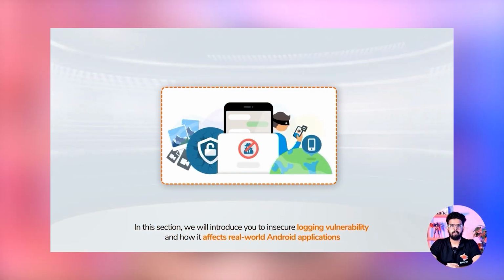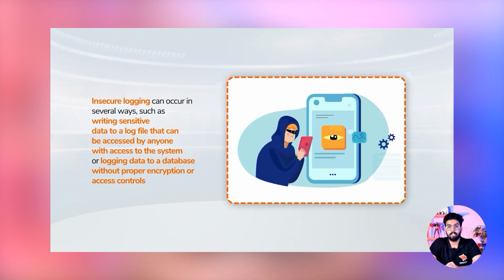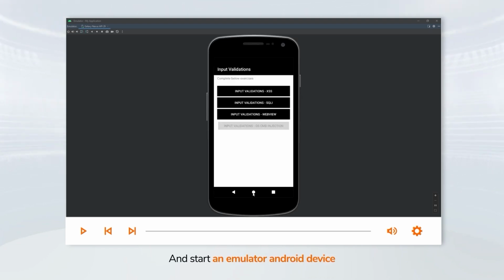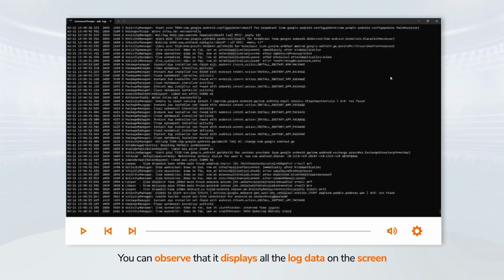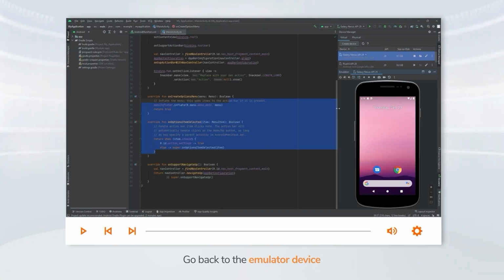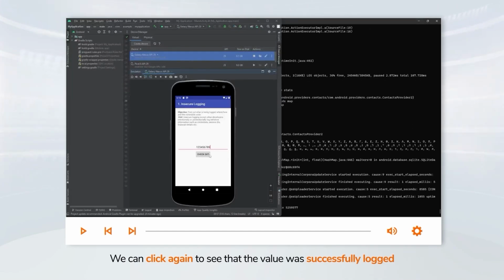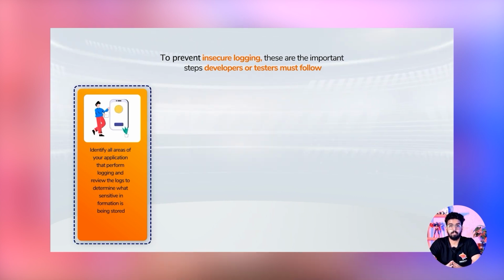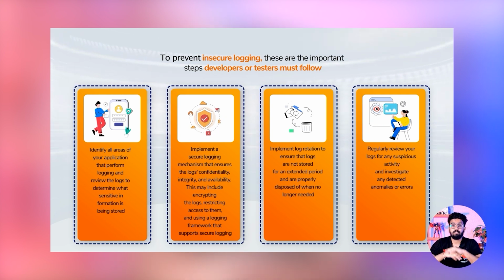Insecure Logging Vulnerability in Android Pentesting | Android App Security Testing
Sensitive data in logs can expose more than you think.
In this video, we break down Insecure Logging Vulnerability in Android Pentesting and show how improper logging can leak tokens, credentials, API responses, session data, and other sensitive information during Android app security testing.

You’ll learn what insecure logging is, why it matters, how attackers can abuse it, and how developers can prevent sensitive data exposure in logs.
Topics Covered:
• What is Insecure Logging?
• Why logs can become a security risk
• Finding sensitive data in Android logs
• Impact of insecure logging in real apps
• Best practices to prevent logging vulnerabilities

Perfect for:
Android pentesters, bug bounty hunters, mobile app developers, and cybersecurity learners.
Watch, learn, and secure better.